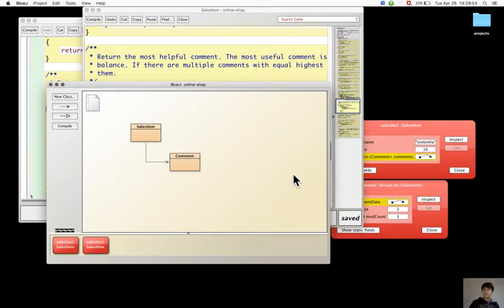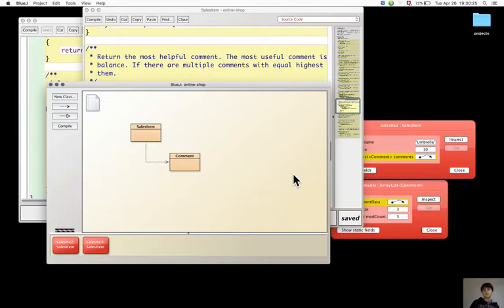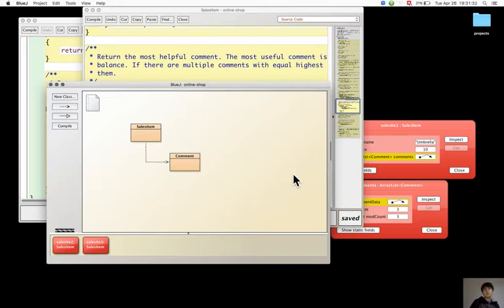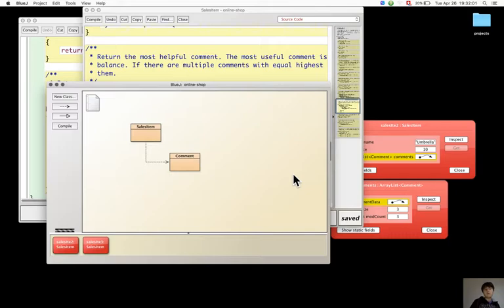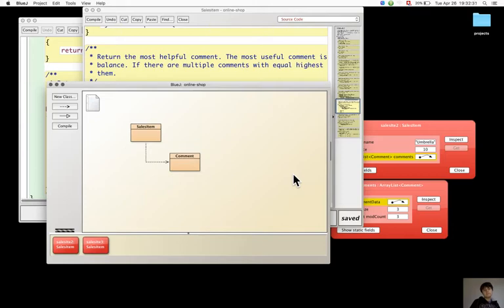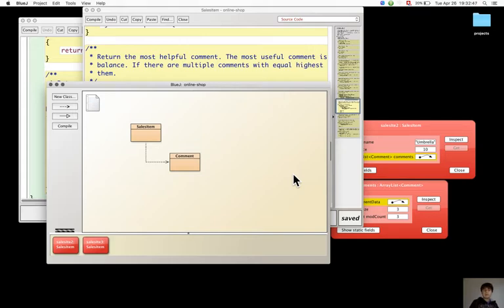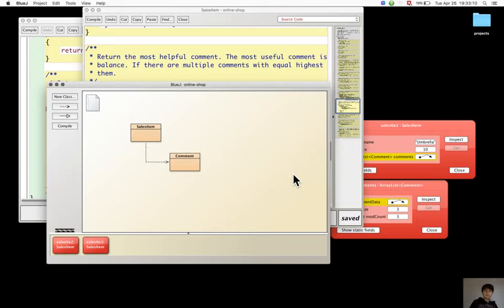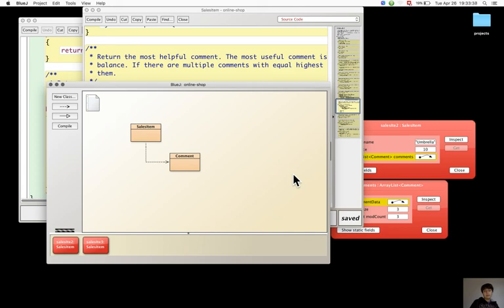Section 7.4. Test automation - Section 7.4.1. Regression Testing